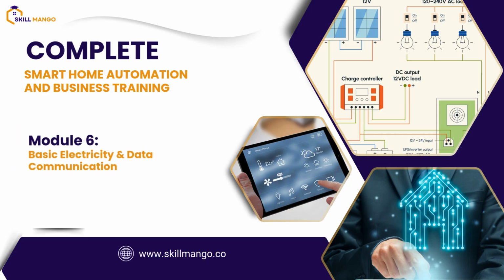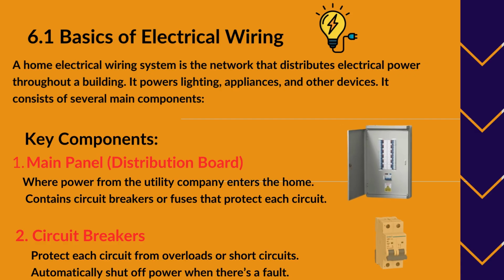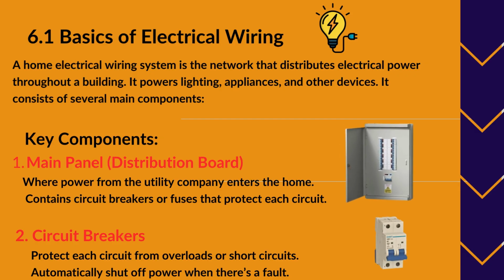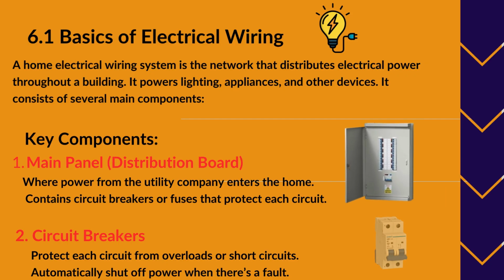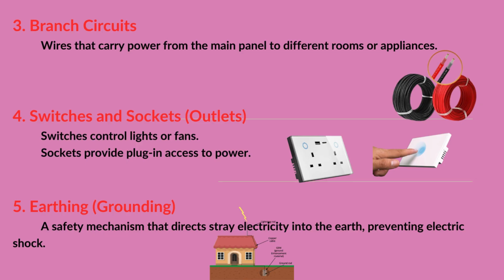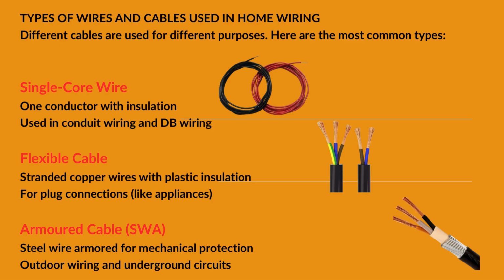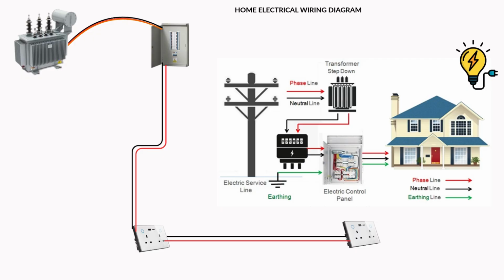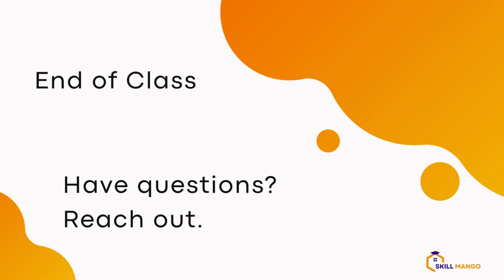Basic Electrical wiring and Circuit Breaker system